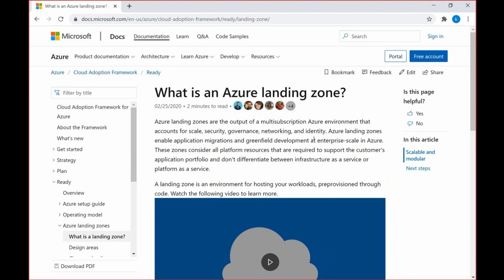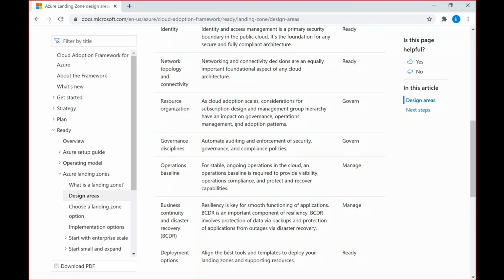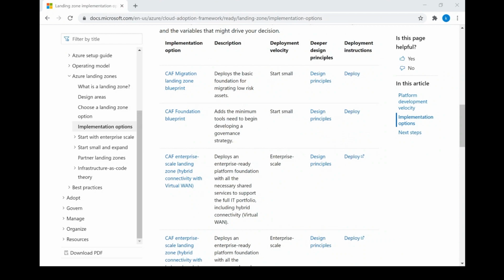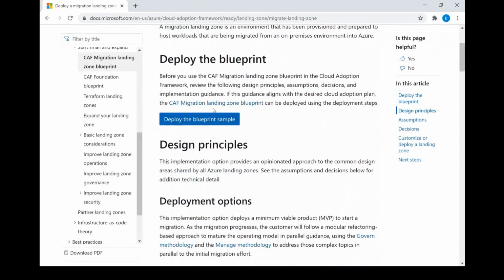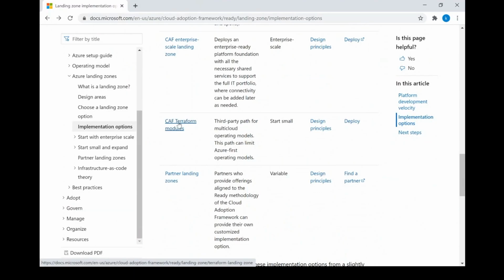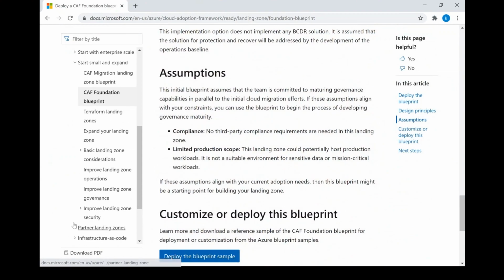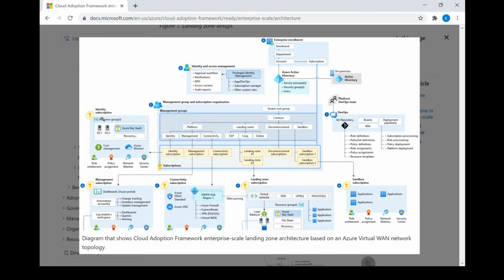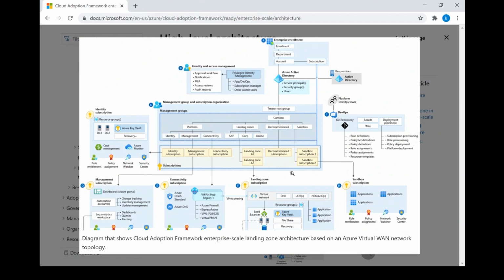28 - Introduction to Landing Zones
Heard about something called a Landing Zone, and think you need a helicopter ready to use it? Not quite! In this session, Chris is joined by Karim Fahmy as they discuss an introduction to Azure Landing Zones and how they underpin some of the core cloud foundations (e.g. governance, networking, core infrastructure and more) to enable a successful cloud deployment

00:00 - Introduction
00:25 - Episode Context
01:10 - Introducing Karim Fahmy
02:10 - What are Azure Landing Zones?
06:51 - Azure Landing Zone Design Areas
13:25 - Azure Landing Zones Foundations / Building Foundations Analogy
17:30 - Why should you care about what a Landing Zone is?
19:45 - Shared Responsibility - Enterprise Architect & Solution Architects
21:20 - When should I start using an Azure Landing Zone?
26:00 - Do I have to make all the decisions at once?
30:00 - Bringing in DevOps concepts
34:40 - Accommodating for changing requirements
38:00 - CAF Terraform Module
41:38 - Refactoring Landing Zones
43:33 - Landing Zones Reference Architecture
46:30 - Should I use the Enterprise Scale Landing Zone Architecture?
48:40.- Closing Thoughts
50:55 - Wrap-up